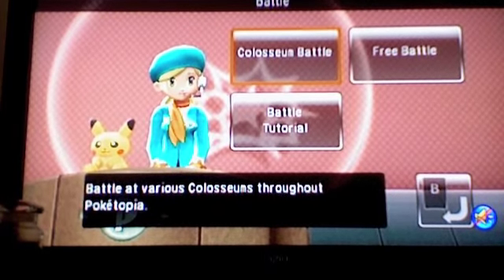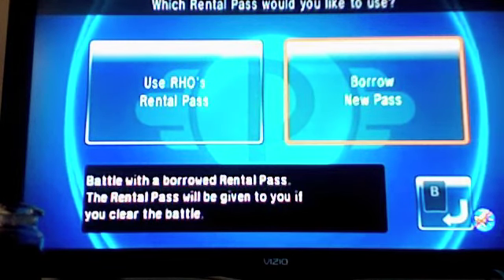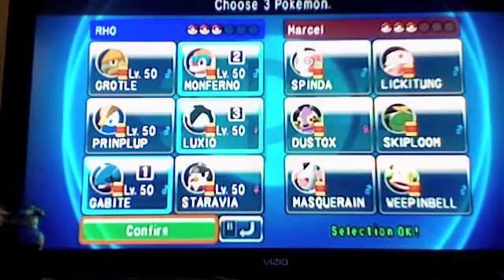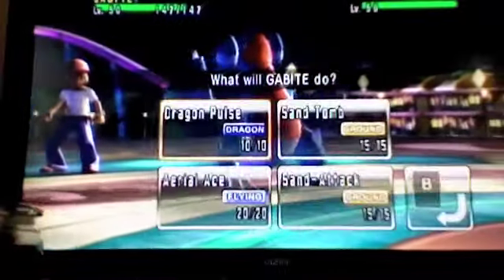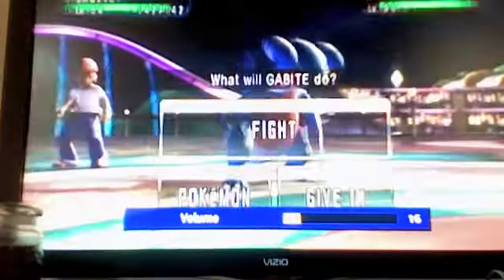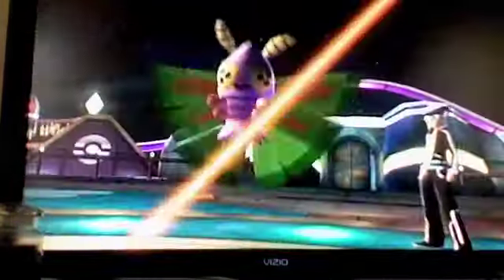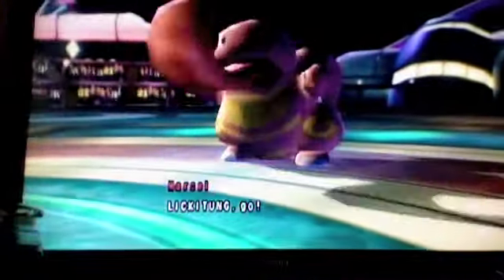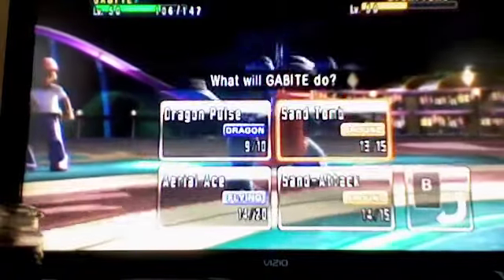battle revolution - rental battle 1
rental collasium